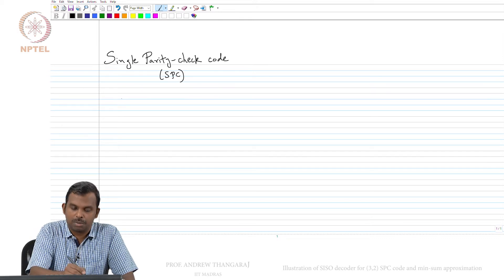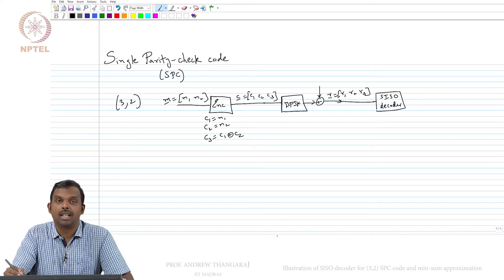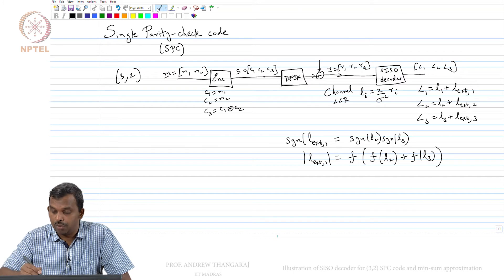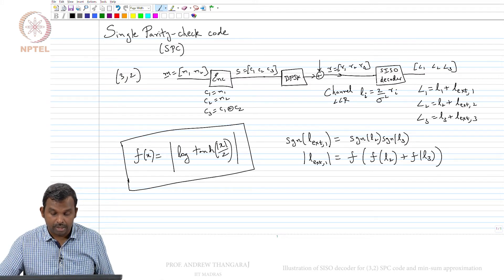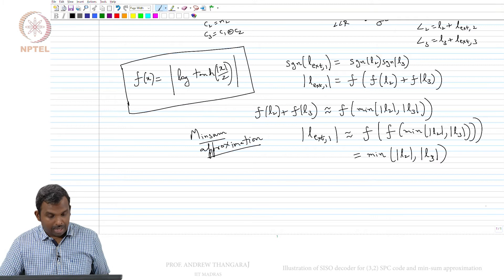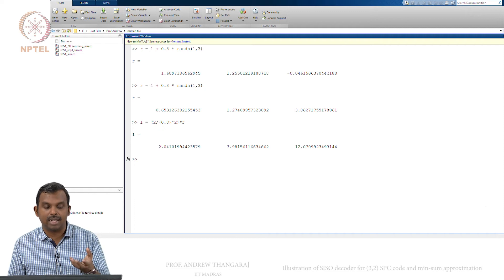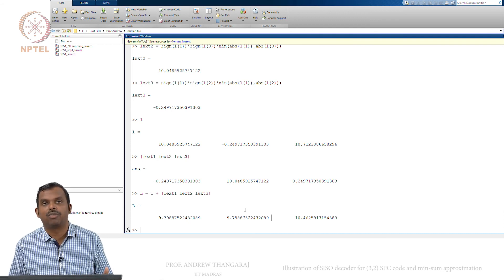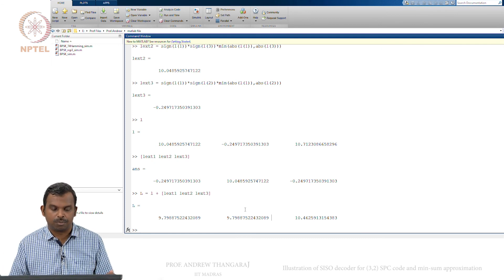Illustration of SISO decoder for (3,2) SPC code and min-sum approximation